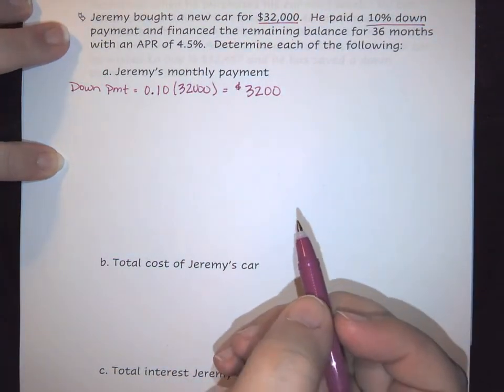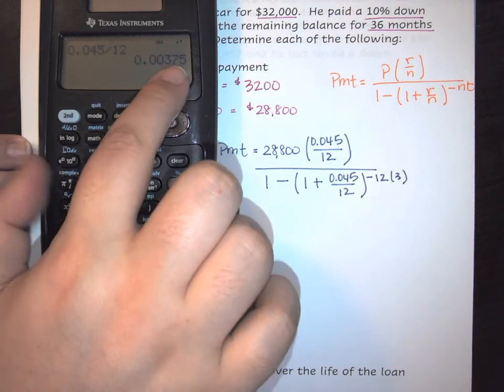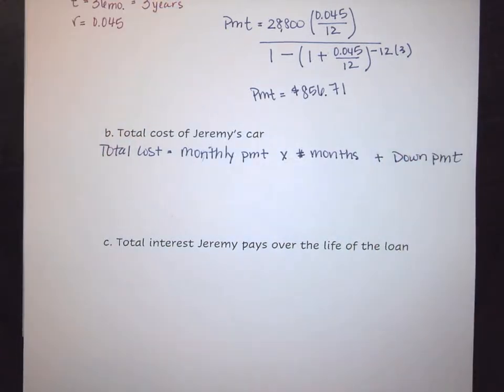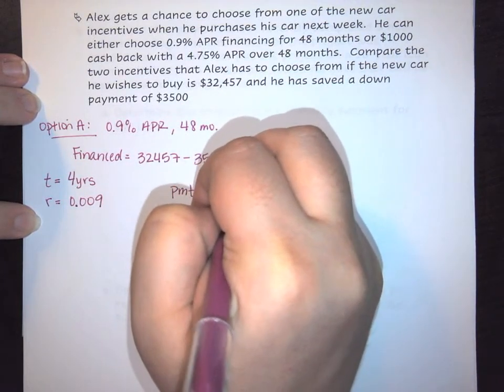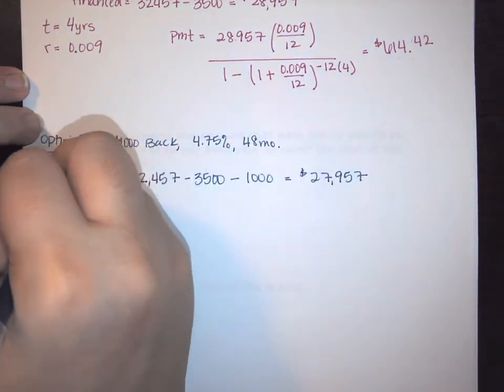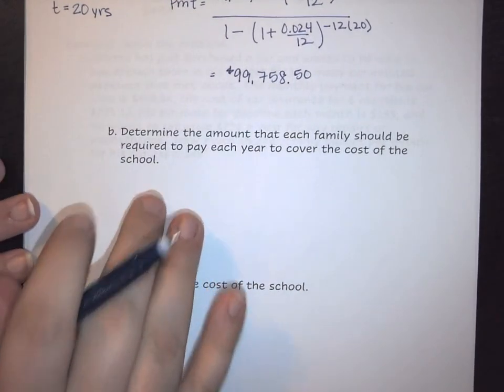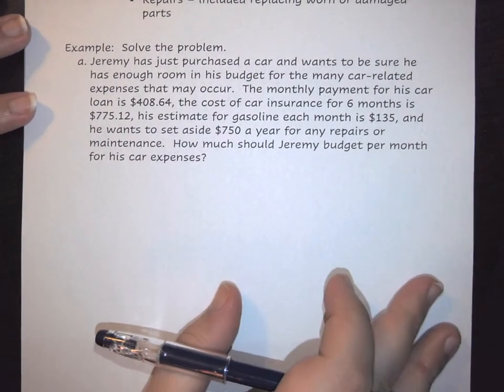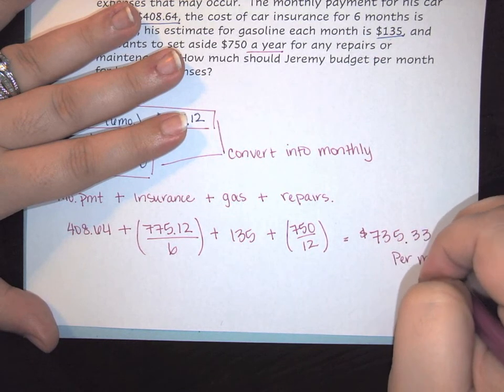Car Loans and Big Ticket Item Loans Examples